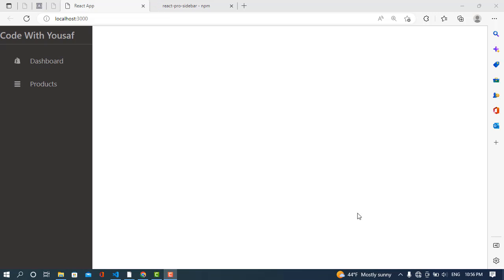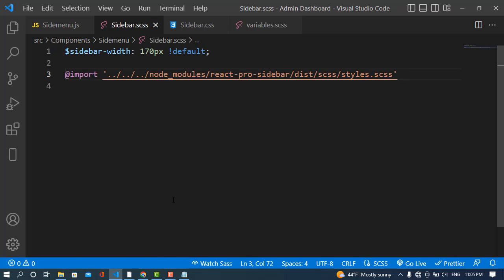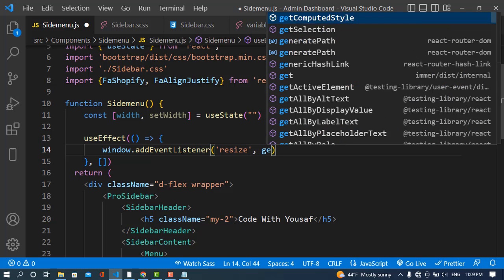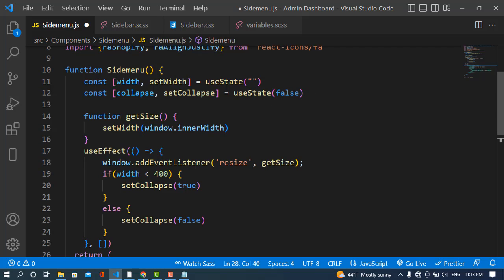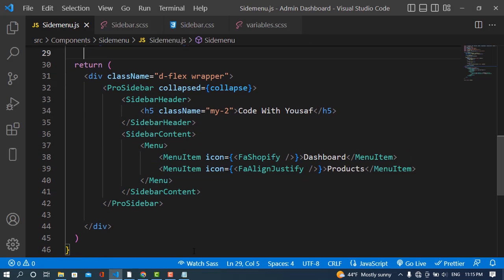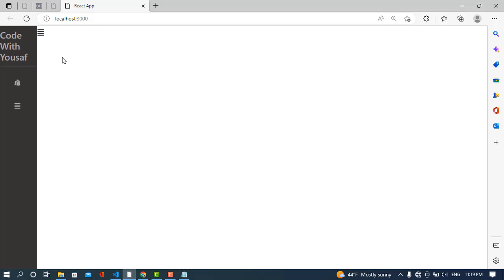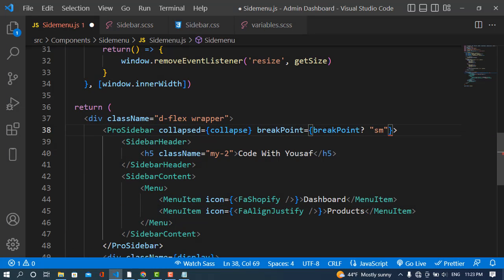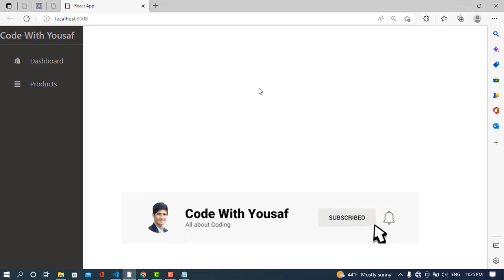Customize React Pro Sidebar | Responsive Sidebar Menu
In this video, we will customize the react-pro sidebar. It is a responsive sidebar menu in react js. we will use the npm package to install it.